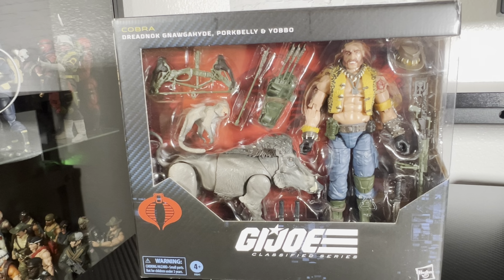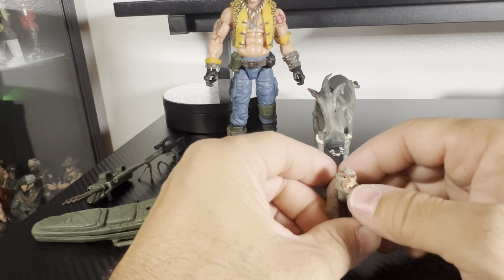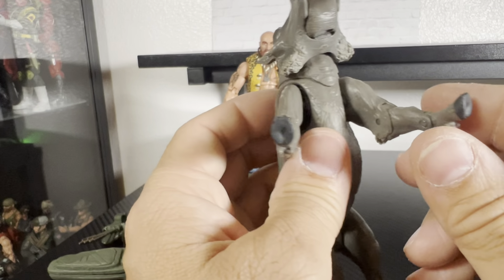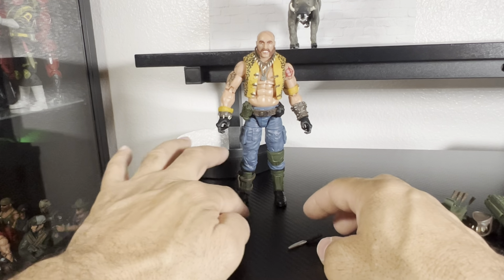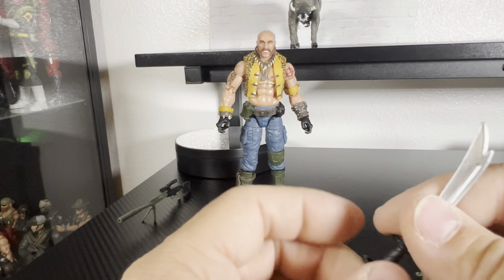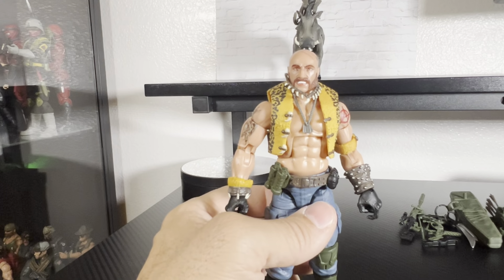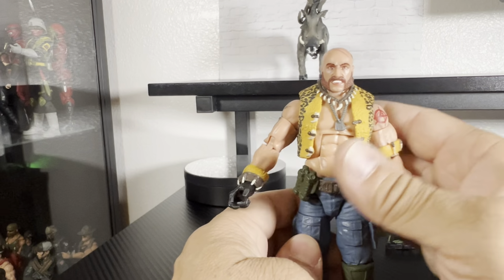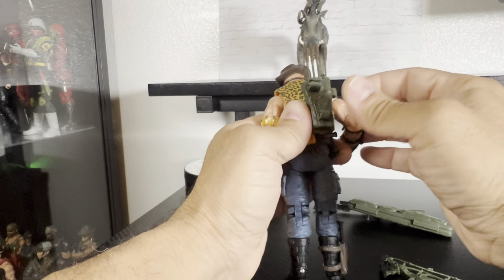GI Joe Classified Cobra Dreadnok Gnawgahyde, Porkbelly & Yobbo review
To some including myself an anticipated figure. Worth the deluxe pricing!!